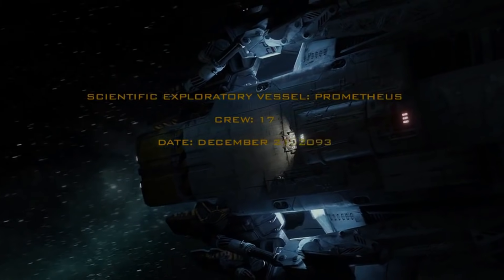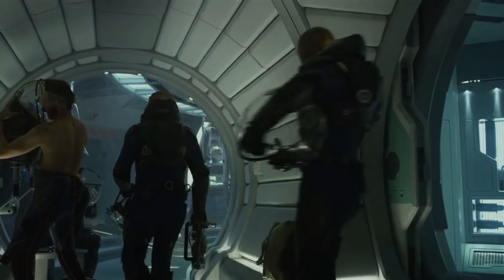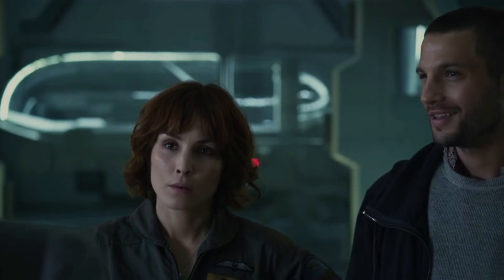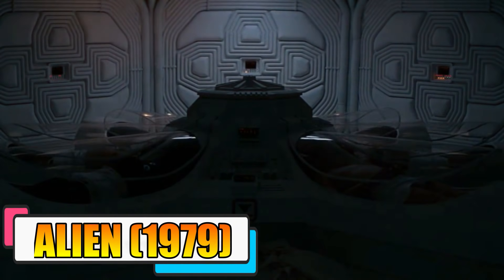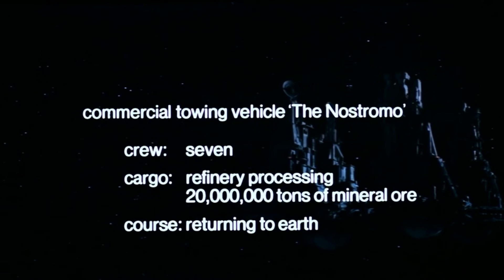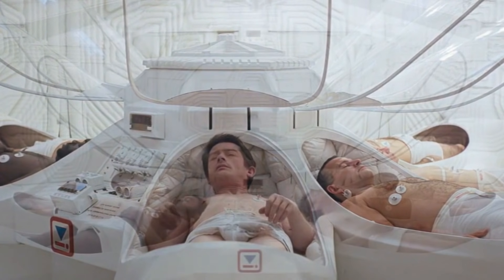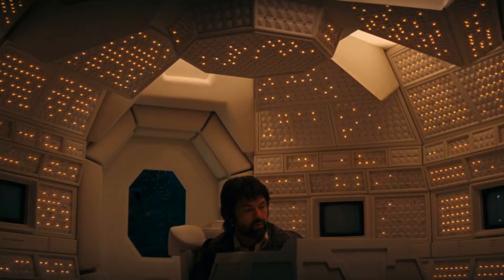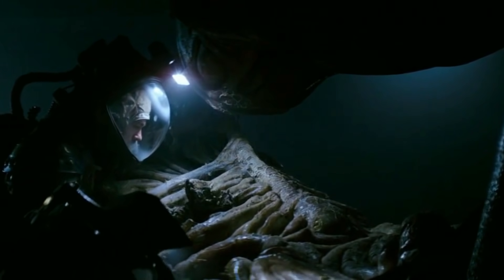Entire Alien Movie Saga - Explored - Bio-Mechanical Horror Of H.R Giger That Changed Cinema!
Well, the alien movie saga is more complicated than one may think. With several prequels and sequels taking place in different timelines, it becomes difficult to keep track of the sequence of events or even to decipher a sequence to watch the films. Chronologically speaking, the franchise begins with the film Prometheus. Now, you may already know that Prometheus was the god who created humanity, and in the film, too, humans begin an expensive expedition to find their creators, also called the Engineers. It was partly these engineers who created the earlier forms of Xenomorphs, and then later, a synthetic named David added the final touches. After their creation and subsequent infestation, they became a demon that latched itself to humanity, and well, sometimes we willingly went to them. In this video, we will explore the events of the six alien films and dive deep into the events of each one of them. A fair reminder would be that we have kept the video exclusively about the alien franchise, and hence you’d not find mentions of any predators or Predator films in the video. Let’s cut to the chase, shall we?

Credits - The right-hand side part of the thumbnail,  the neomorph art, is by supremely talented COLIN SHULVER. Definitely check his Artstation page, a ton of good stuff is there!